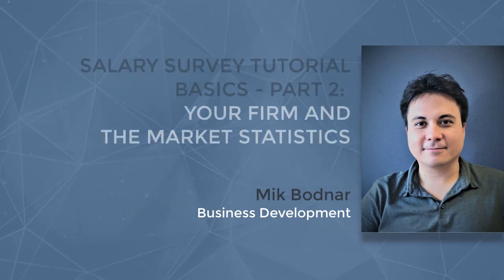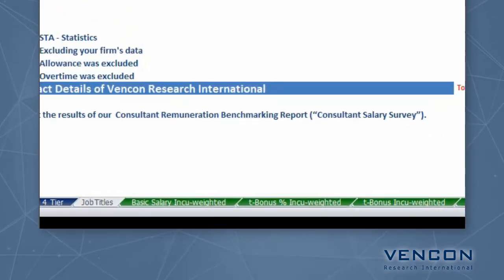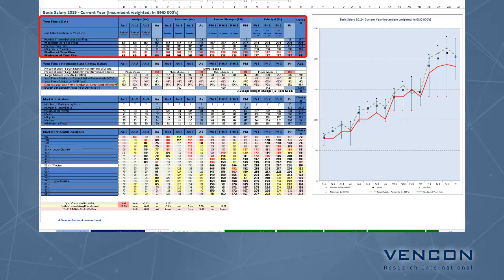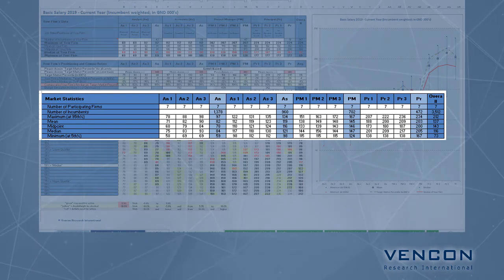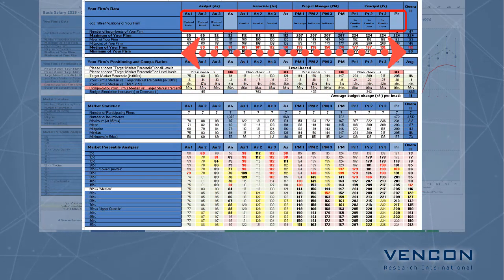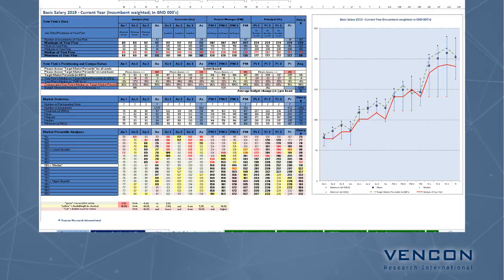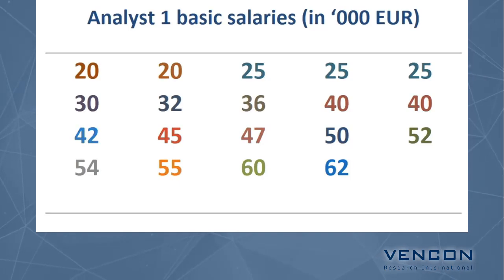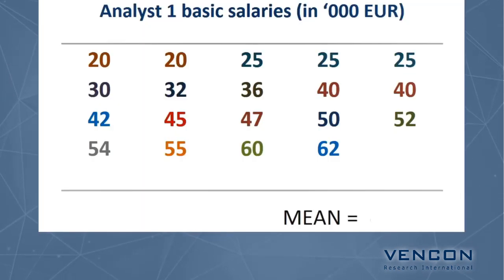Part 2 – Your Firm and the Market Statistics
Vencon Research is the leading specialist provider of compensation and pay metrics to the global professional services, management and IT consulting industries. With over two decades of data and trend analyses, our best-in-class reporting methodology ensures the highest standards of accuracy, insight and participant confidentiality.